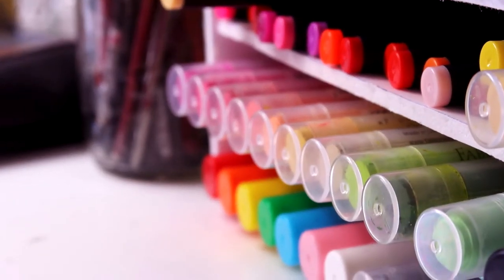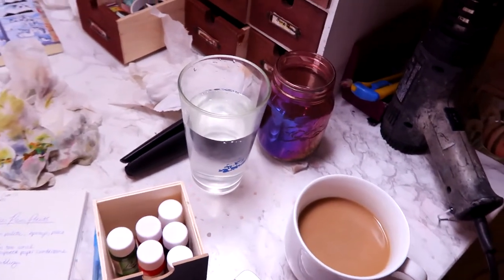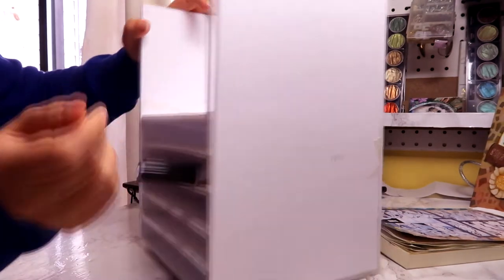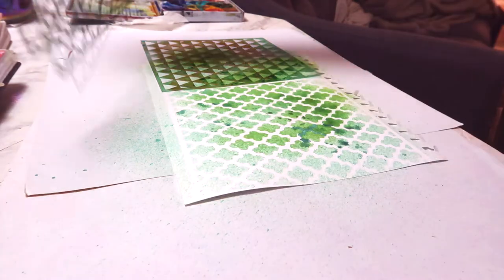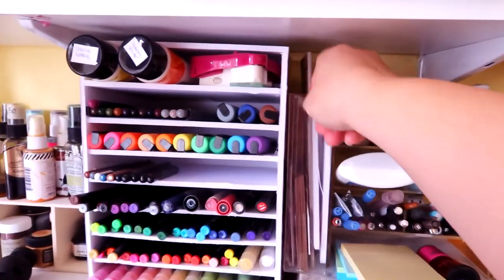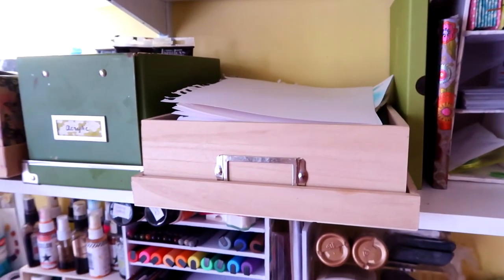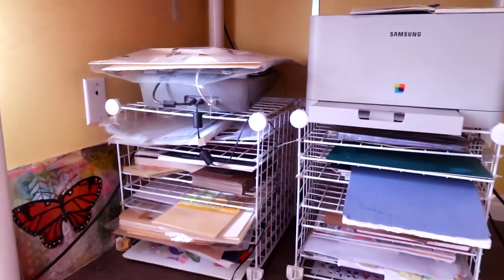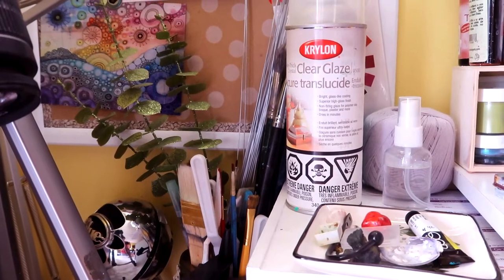Reorganizing the Art Studio! [Artist Vlog and Tour]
My art space was getting a bit annoying so i'm doing a reorganization of the art desk! Stuff was falling off my pegboard, off my shelves, and I got sick of digging through piles for glue.

In this video, I construct a new custom pen organizer out of foam core (better than the last one), reorganize the pegboard, and clean it all up for a classic art studio tour.

My scrap paper situation is still a slight problem, but ehhh.

summer in the neighbourhood - bad snacks